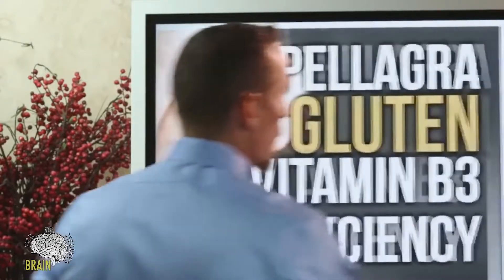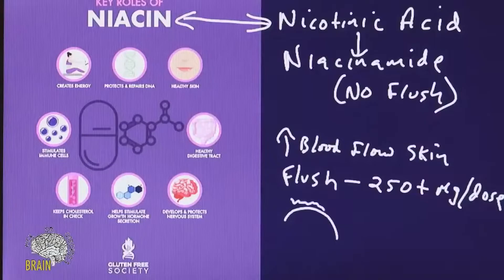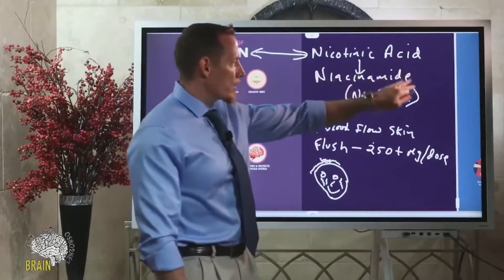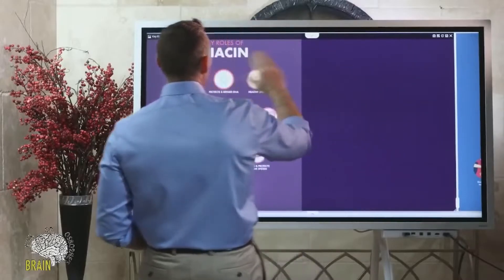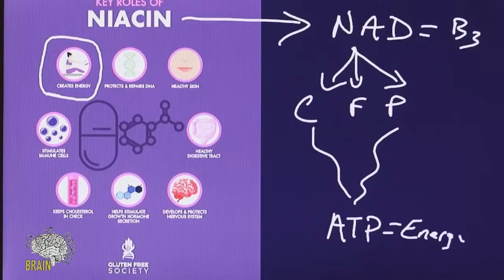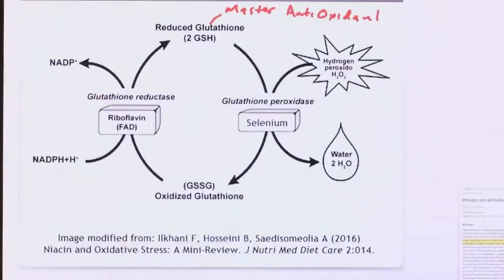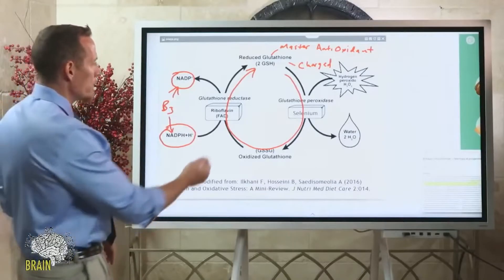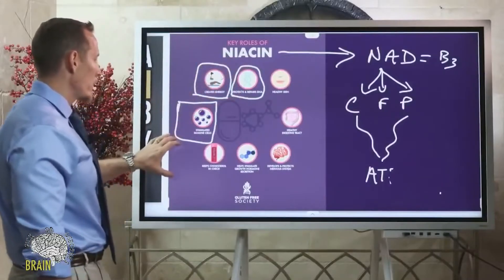Key Roles of Niacin (aka Vitamin B3)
Niacin from food is converted into nicotinamide adenine dinucleotide (NAD) and NAD phosphate (NADP). These active forms of niacin are then used by enzymes to perform energy-producing chemical reactions. Thus, your cells would struggle to make energy without them.

NAD works with many other enzymes as well, including those responsible for protecting and repairing your DNA. This helps explain why deficiencies are linked to advanced aging and degenerative diseases. In fact, studies have shown that niacin acts as a powerful antioxidant and anti-inflammatory agent. Plus, research has shown that the incidence of cancer and oxidative stress increases as NAD-dependent enzyme activity decreases.